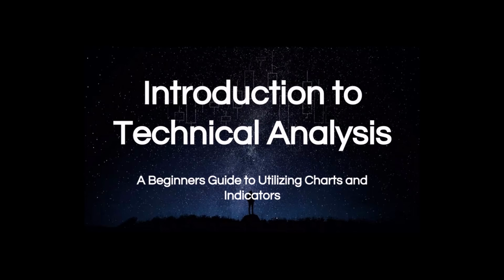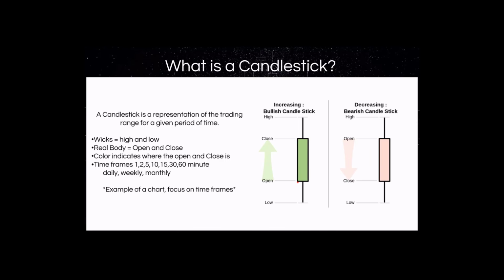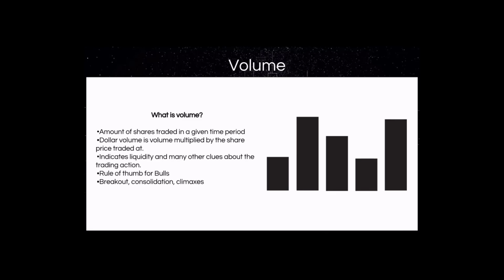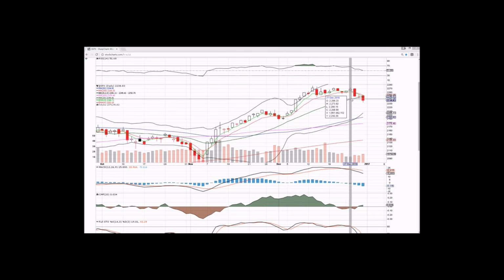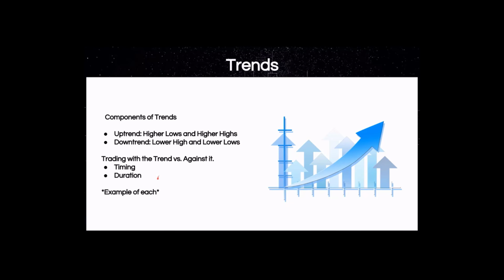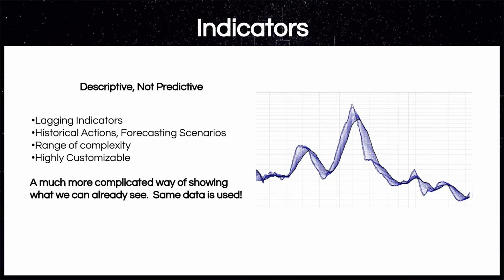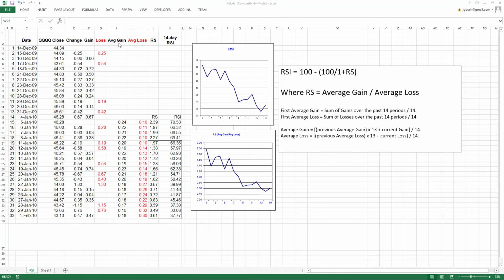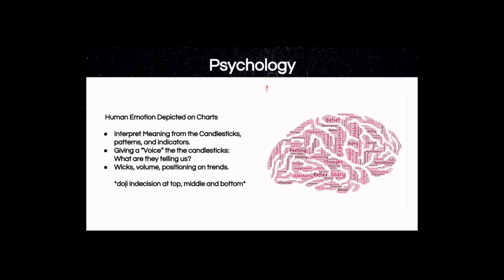Introduction to Technical Analysis for Beginners